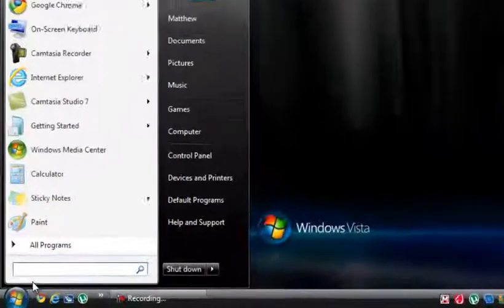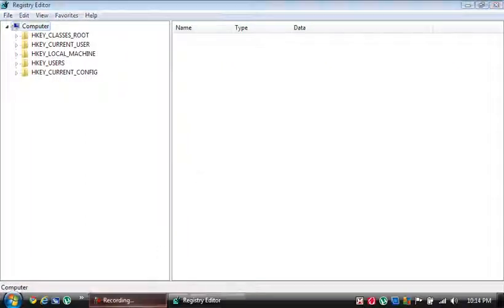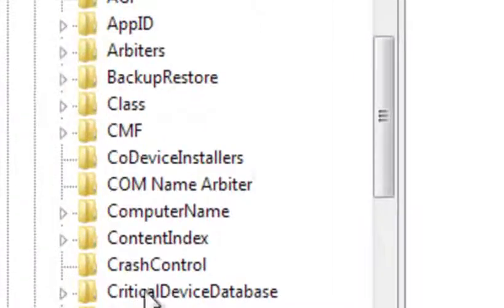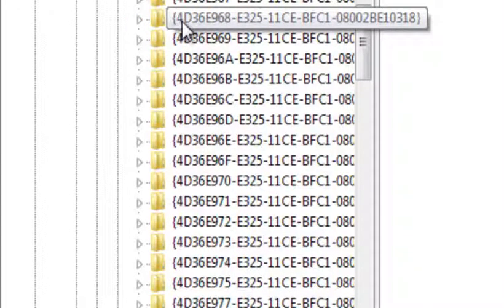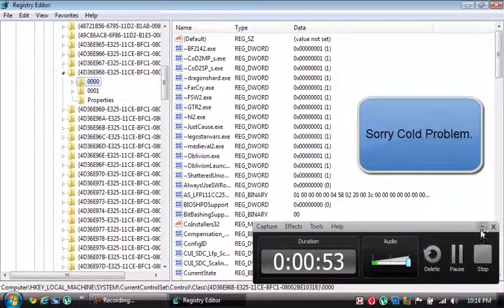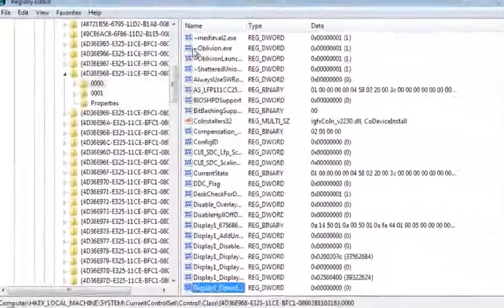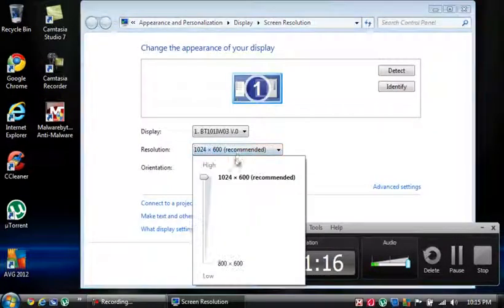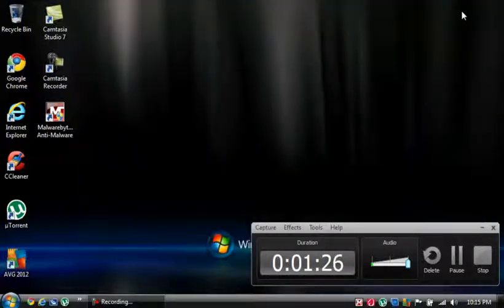How to Enable 1024x768 on windows vista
this video will show you how to enable 1024x768 on netbook with windows 7 and windows vista